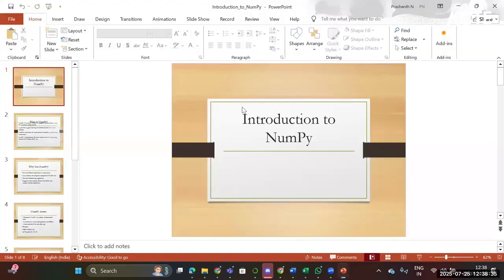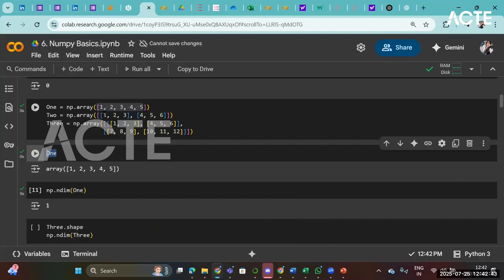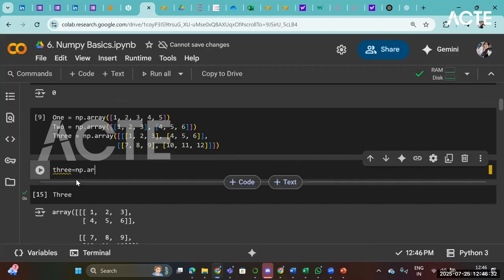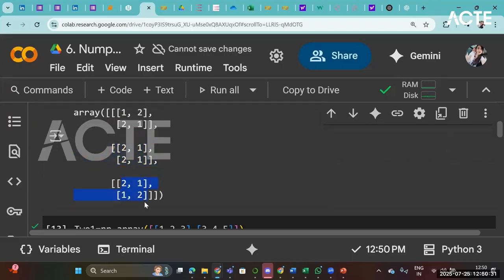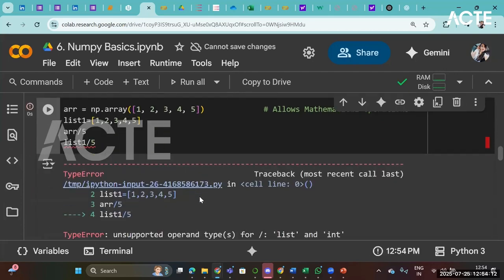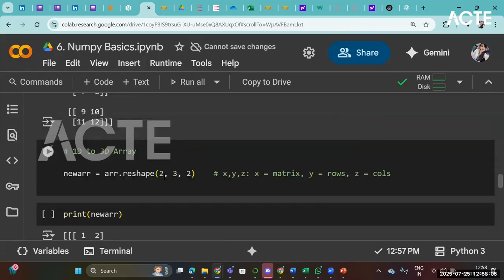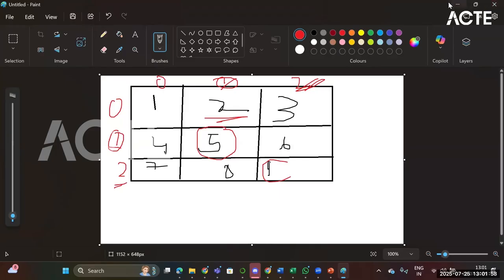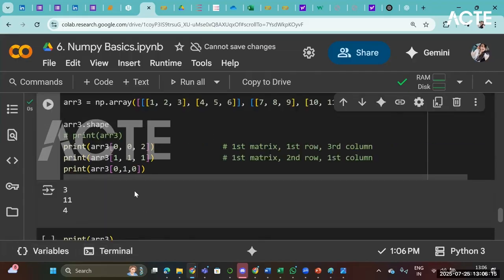NumPy in Python Tutorial for Beginners | Session 01 🔥 Basics Explained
Kickstart your Python journey with NumPy, the powerful library for numerical computing! 🚀

In this Session 01, you’ll learn the fundamentals of NumPy, including:
✅ What is NumPy & why it’s important
✅ Installing NumPy in Python
✅ Creating arrays
✅ Basic operations & syntax

Whether you're a fresher or aspiring data scientist, this beginner-friendly tutorial will help you build a strong foundation in Python programming. 💻✨

🎓 Top Career-Focused Courses:
🔹 Data Analytics course with placement in Pune
🔹 Best Full stack developer course in Pune
🔹 Cloud Computing course with certification in Pune
🔹 Best training institute for Software Testing in Pune
🔹 Best Institute with Guaranteed placement in Pune